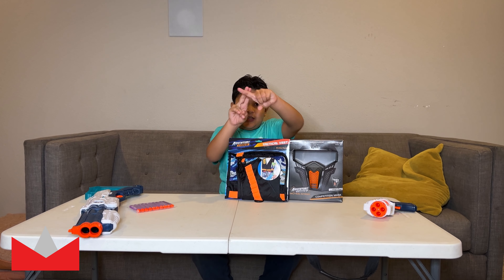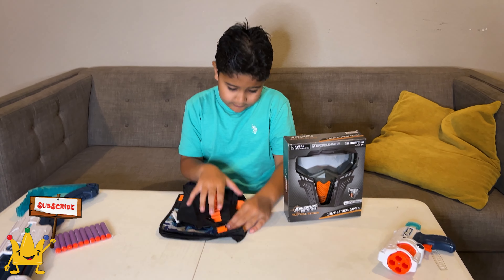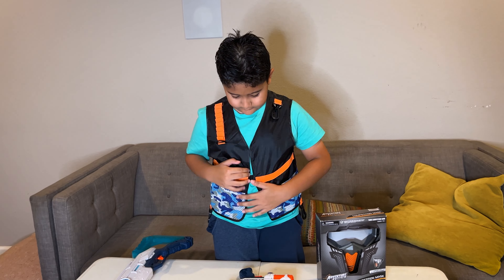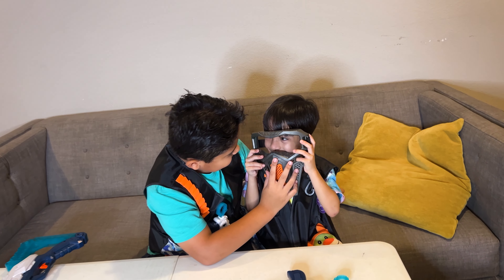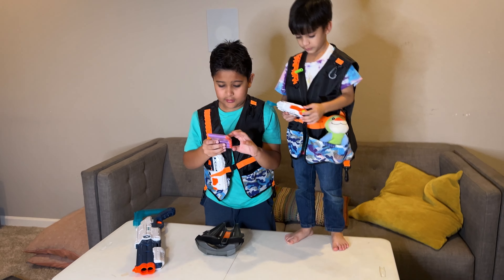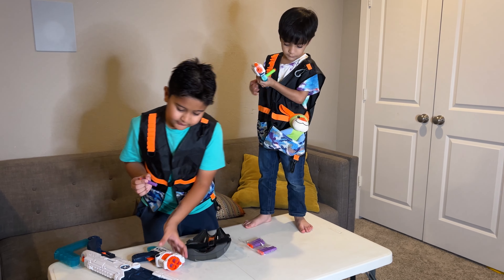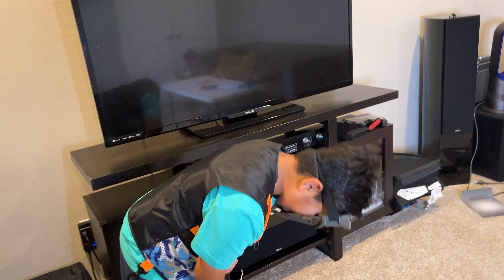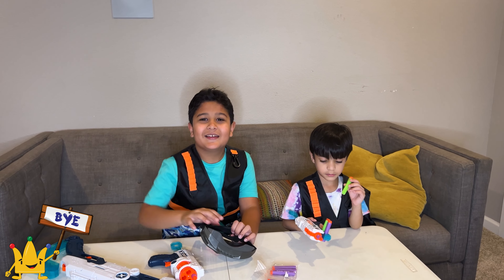Tactical Vest & Helmet: Epic Unboxing and Honest Review - (#259) | K2M UNBOXING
In this video, I'm diving into the world of Adventure Force tactical gear with an epic unboxing and an honest review of the Tactical Vest and Helmet combo.

🔫Tactical Vest & Helmet Review
In this Adventure Force gear unboxing, I'll show you what's inside the box, discuss the key features, and share my honest opinions on their performance. Whether you're an enthusiast or just curious about tactical gear, you won't want to miss this review!